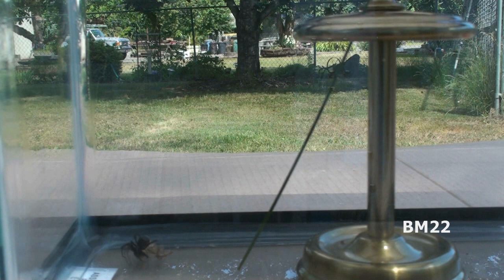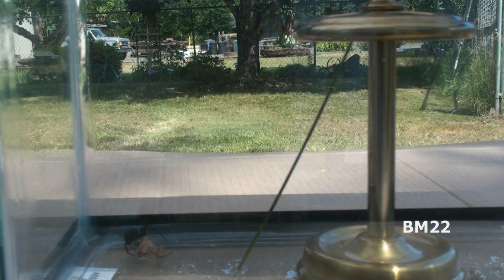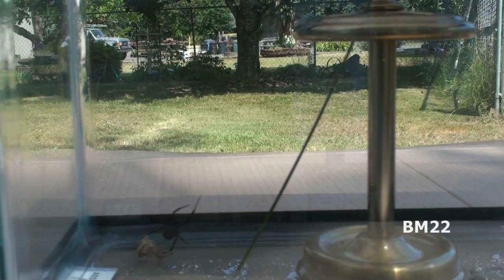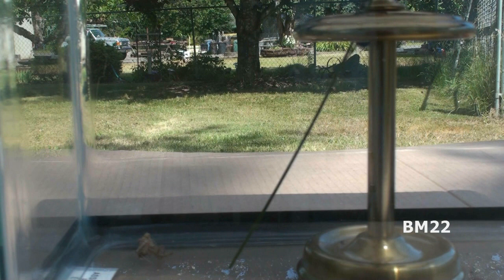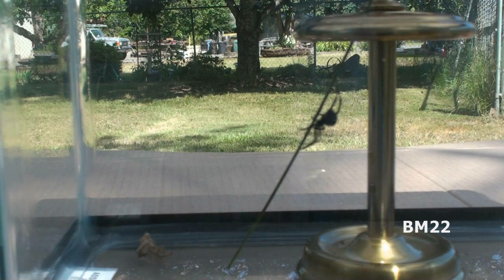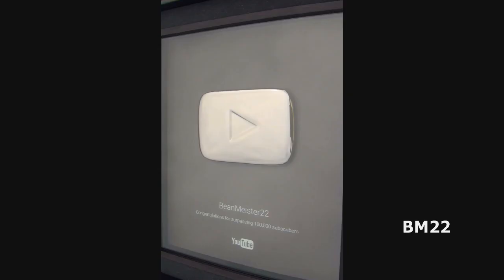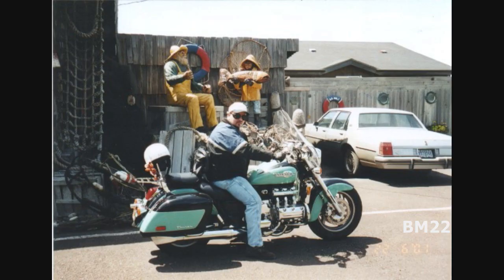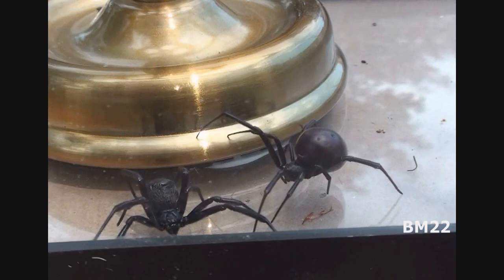Black Widow Spider Lifting Crickets Up into Her Web Black Widow Observation Tank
Spider observation tank.
Black widow observation.